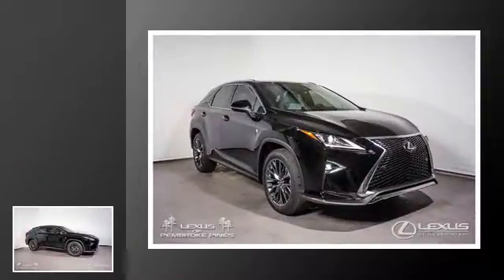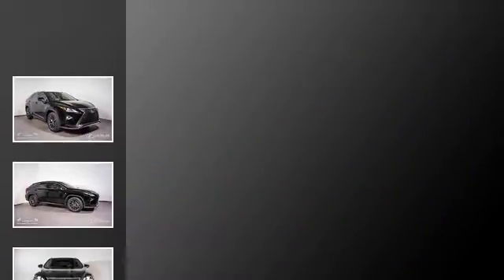2017 Lexus RX 350